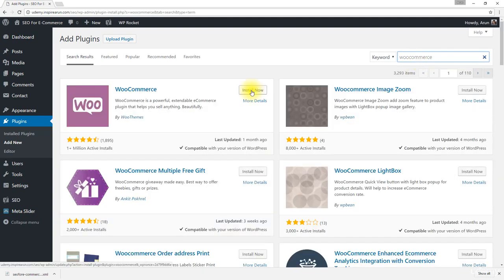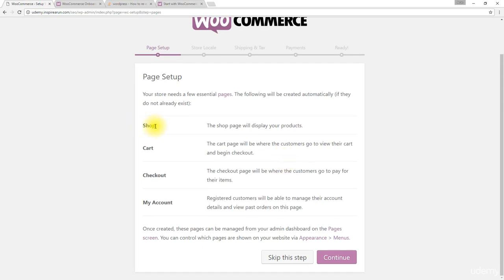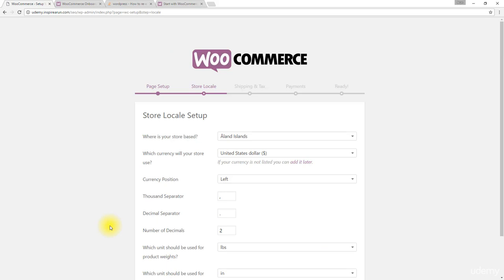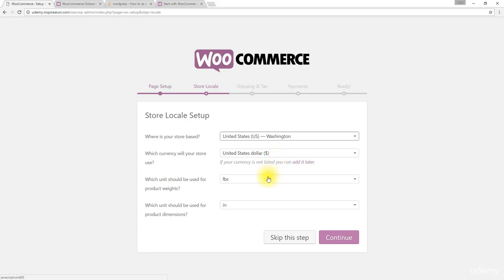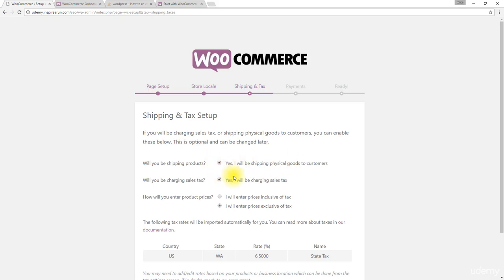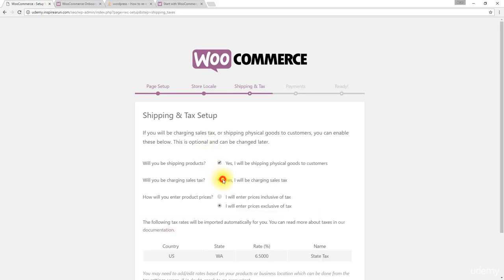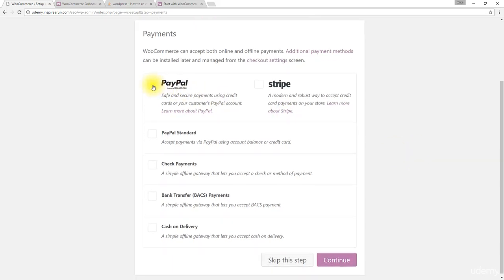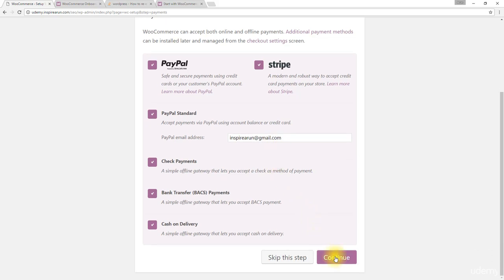Convert your normal WordPress website to Ecommerce WordPress Website